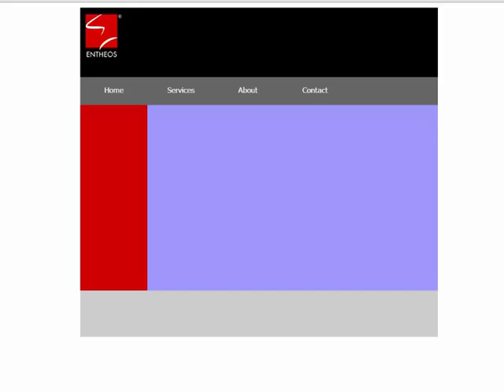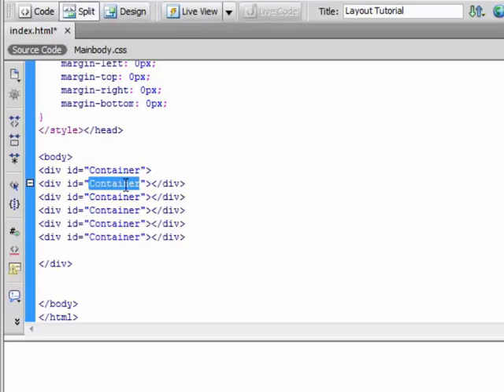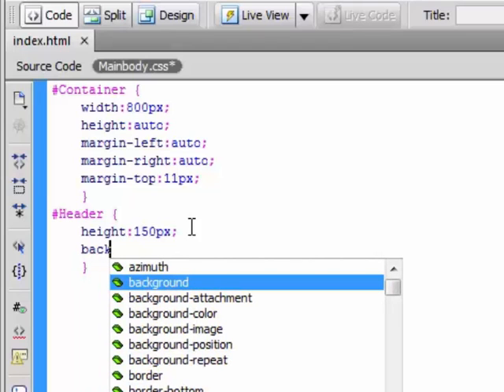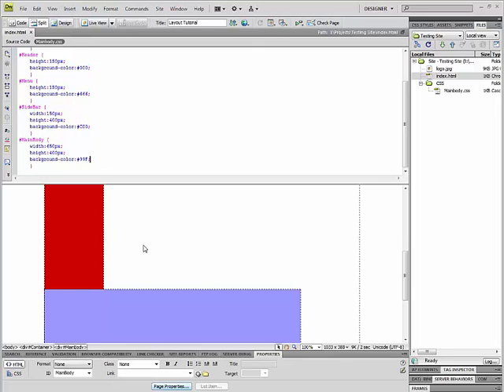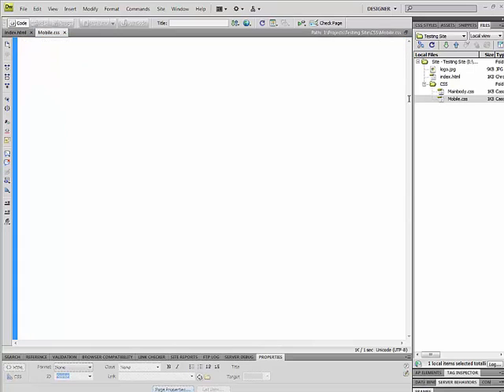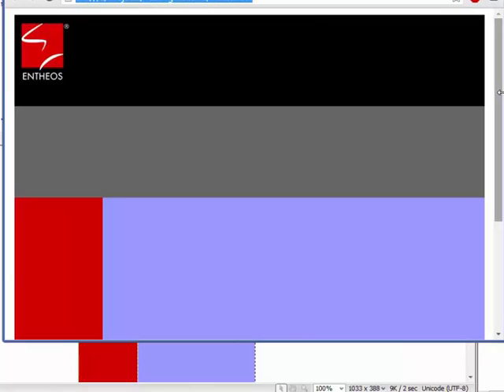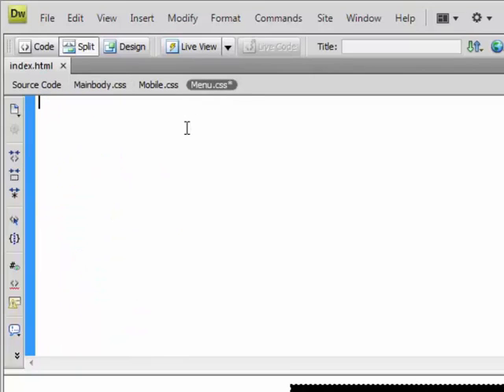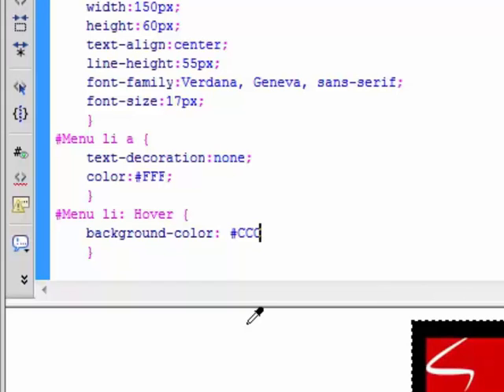Learn how to create a responsive website with Dreamweaver using div tags and css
Learn how to create a simple responsive website with Dreamweaver using div tags and css.